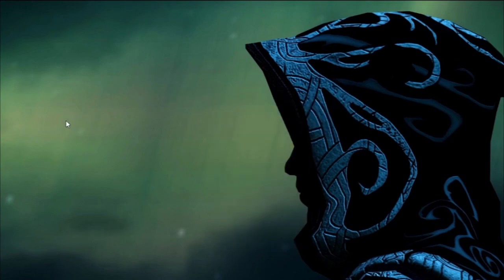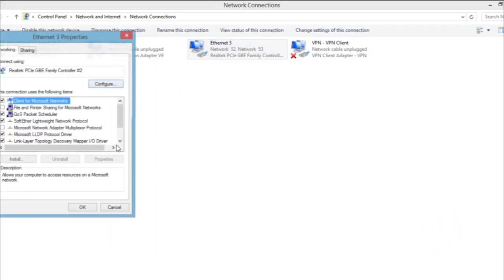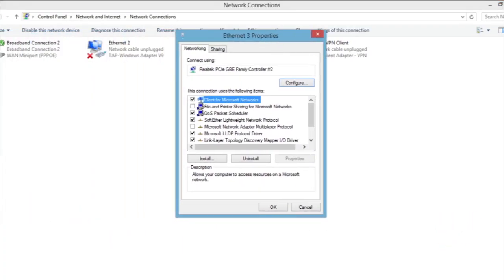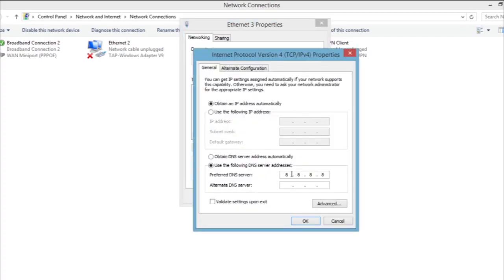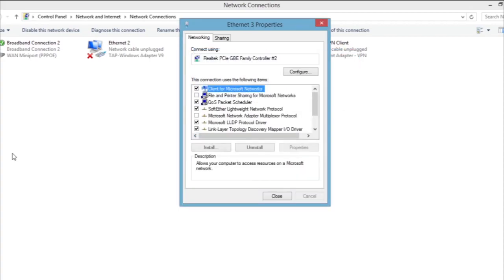Fortnite Season X - How to Fix Fortnite Not Updating | Fortnite Update stuck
This video is all about how to fix fortnite not updating or fortnite update stuck at 0%.

Basically this Fortnite stuck happens in Xbox but i recently saw it in  PC and it wasn't updating and tried to come up with this fix.

Please NOTE : This fix for Fortnite Not updating may not work for all as it's depends on region but you can give it a shot.